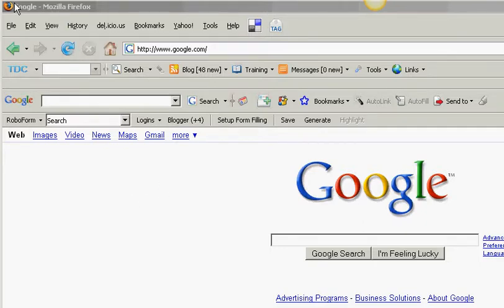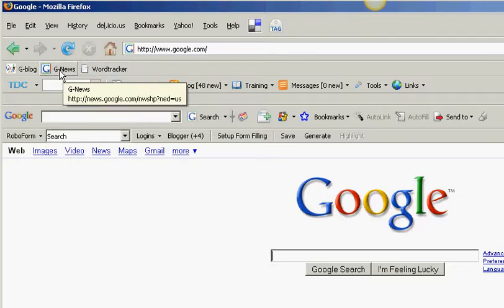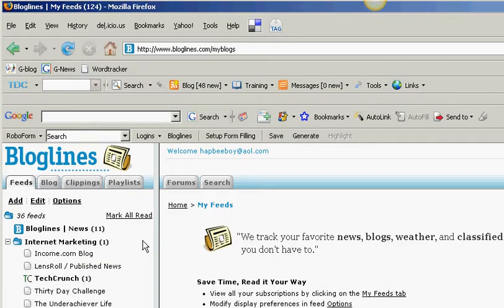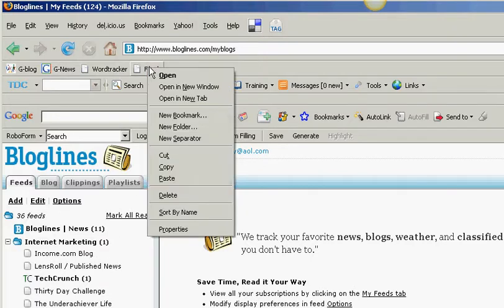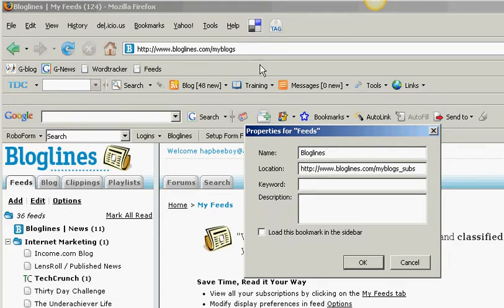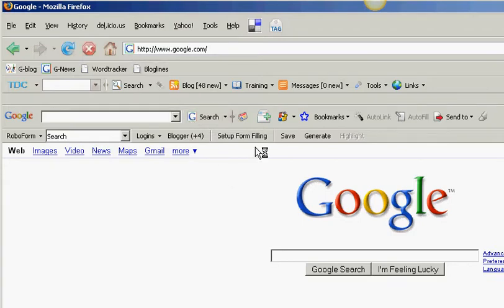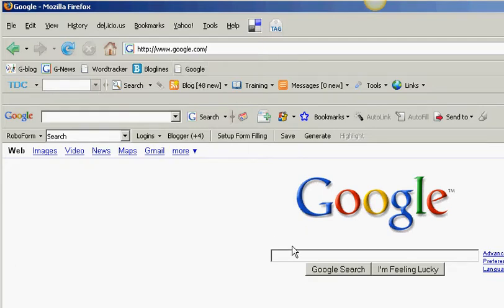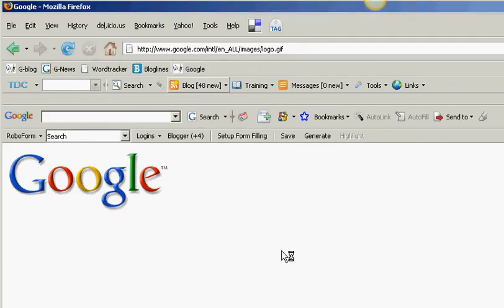Adding An Item to Your Bookmark Toolbar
A short video on how to add a tab to your bookmark toolbar for easy navigation.